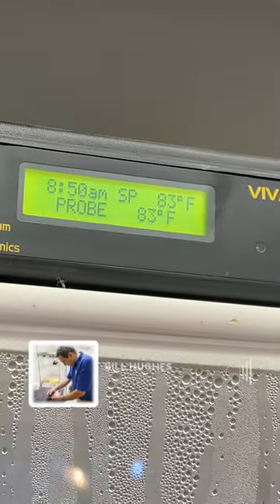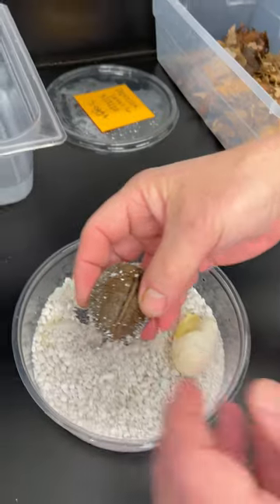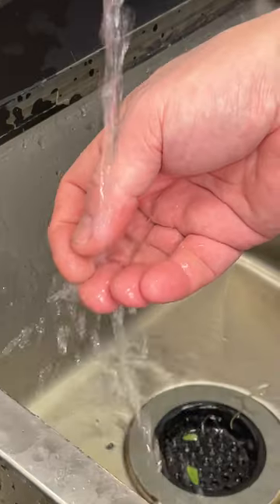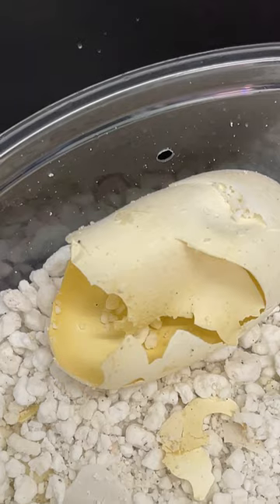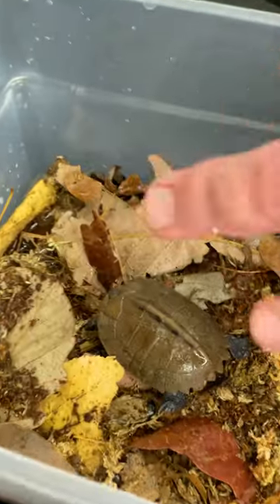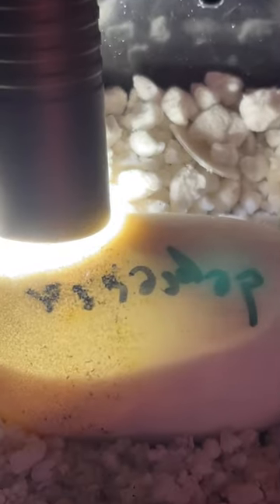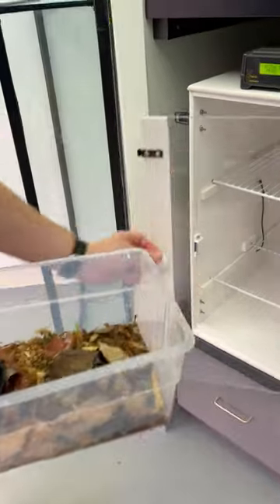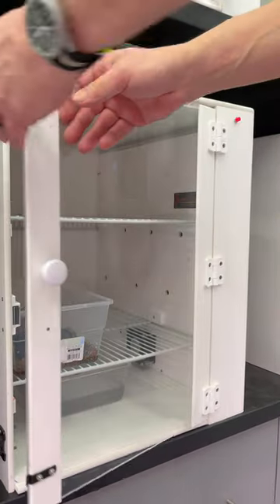We Just Hatched Our First Of This CRITICALLY ENDANGERED Turtle Species!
Like many turtle species, the Arakan Forest Turtle is in a bad way. Found in Myanmar and Bangladesh, this critically endangered reptile was once thought to be extinct until it was rediscovered in 1994. Now, it's under tremendous threat in the wild from subsistence hunting and habitat loss.

BUT the Tennessee Aquarium just had cause for celebration with the successful hatching of a teeny Arakan Forest Turtle from a five-egg clutch produced by off-exhibit parents last November. Seeing just one of these critically endangered animals emerge from these eggs is exciting enough, but we've got our fingers and toes crossed that another egg, which also appears viable, could hatch soon!

For now, this turtle (and its potential future clutch mate) will remain in a controlled environment in the incubators located in the Turtle Nursery located in our Turtles of the World gallery.